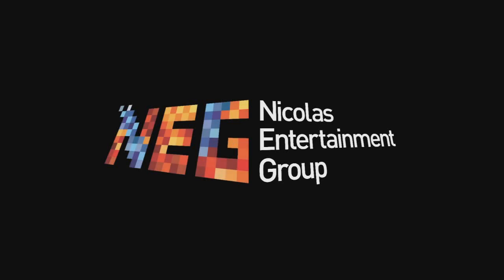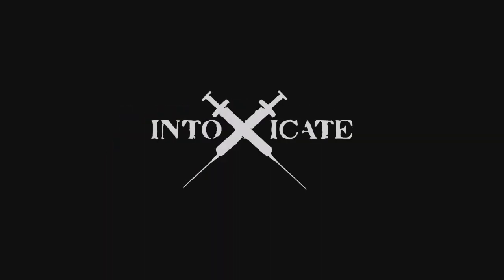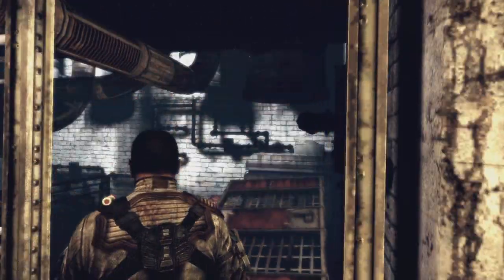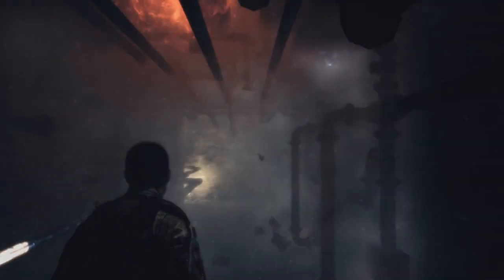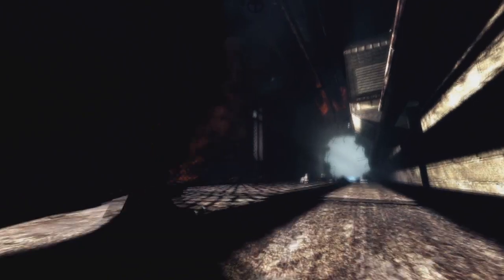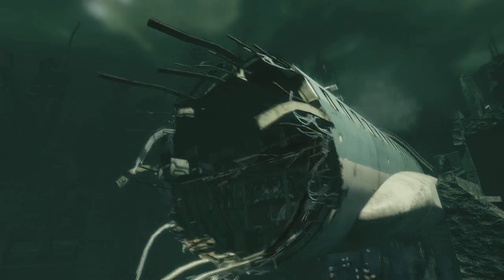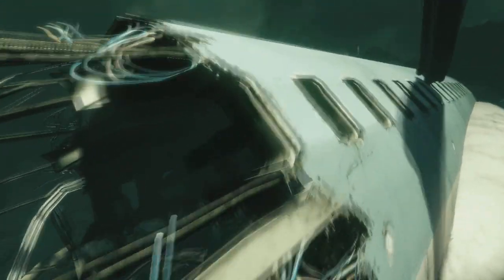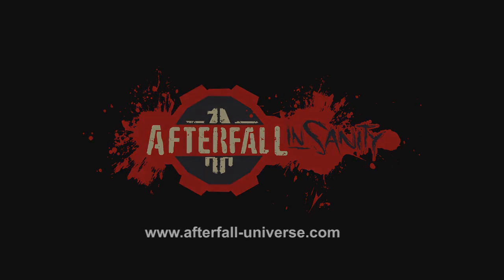YogTrailers - Afterfall Insanity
Afterfall Universe (previously known as Bourgeoisie: Pearl of the Wastelands, "Rascal" or just Afterfall) is a upcoming survival horror third-person role playing game franchise under development by Polish game studio Nicolas Intoxicate. The first title in the franchise, Insanity, is scheduled for a 2011 release.